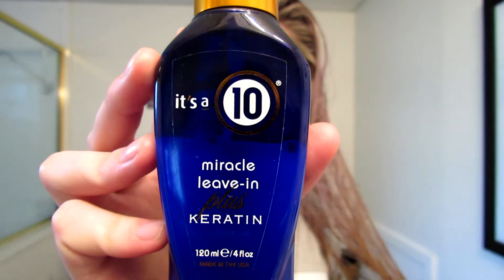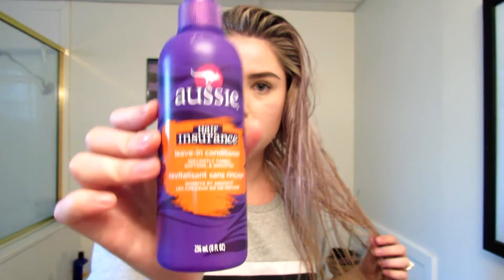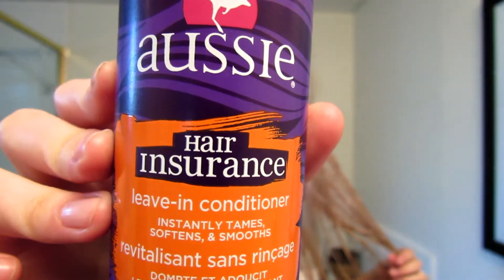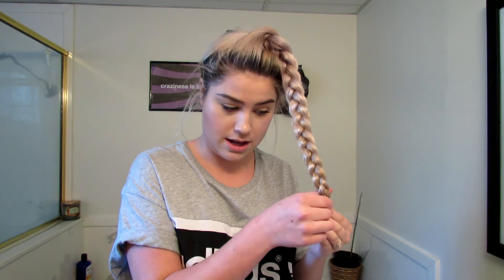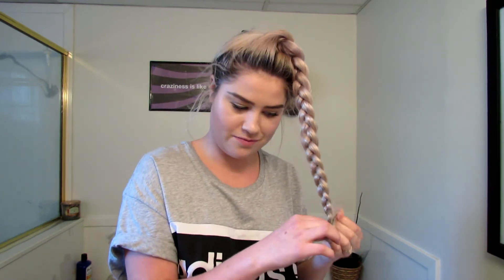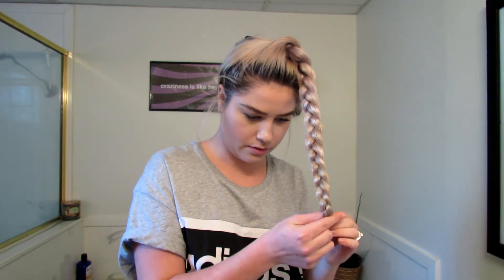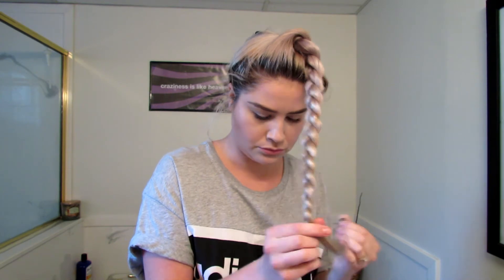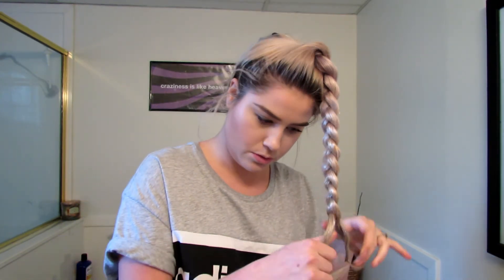Heatless Overnight Beach Waves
I have been wearing this hair style almost every day lately. It's so easy and always turns out great! It's perfect if you love big hair but don't like using the damage of heat often.

If you try this, I'd love to see how yours turns out!

Side Note: It also works great on dry hair if you don't want your waves as tight and defined. My hair doesn't hold curl very well so I like to braid mine on wet/damp hair.